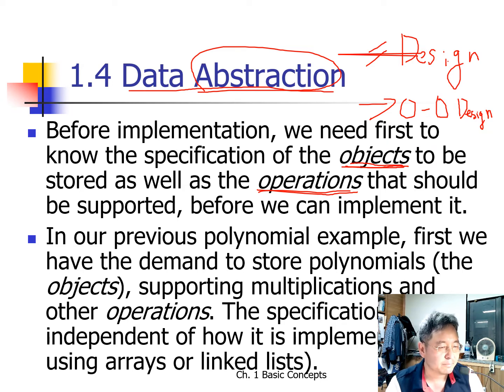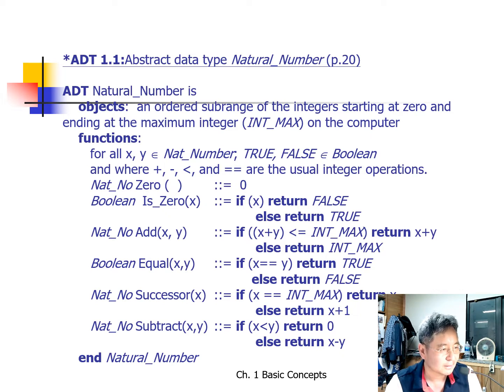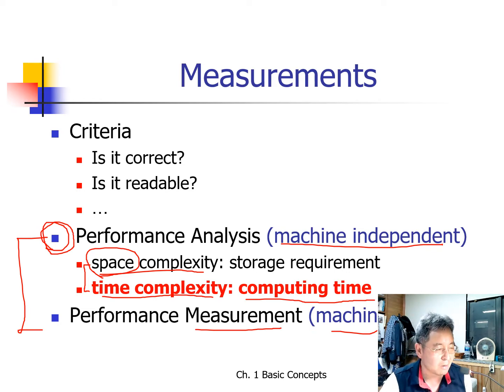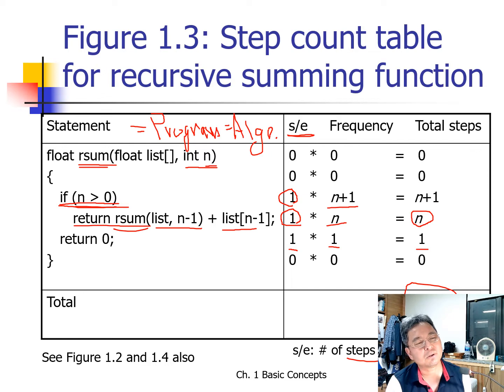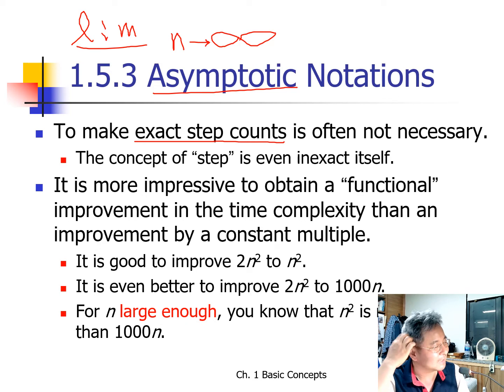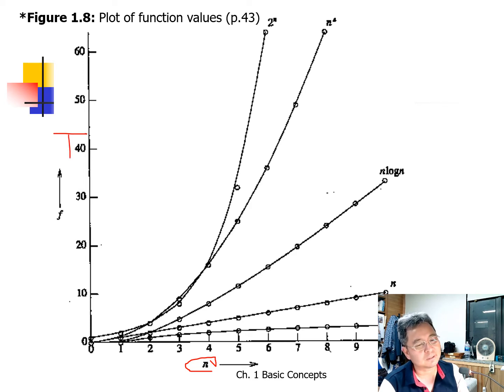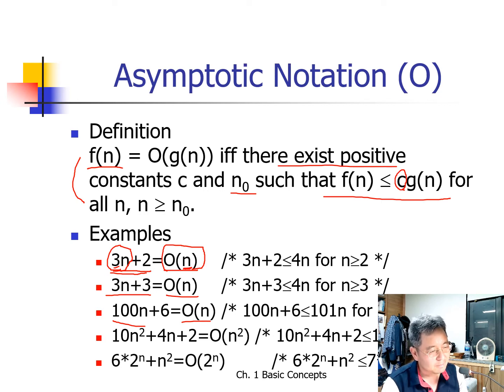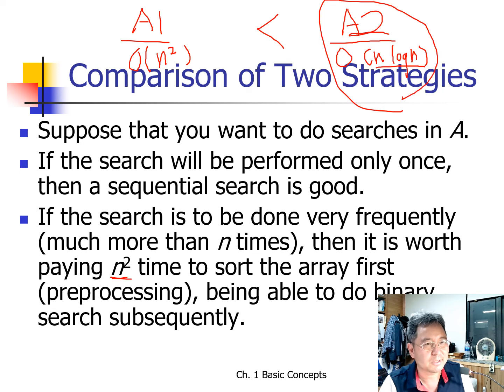Data Structure - Chapter01 Basic Concepts JoonsooBae 20210907 Part2